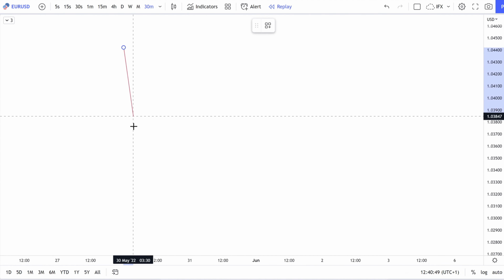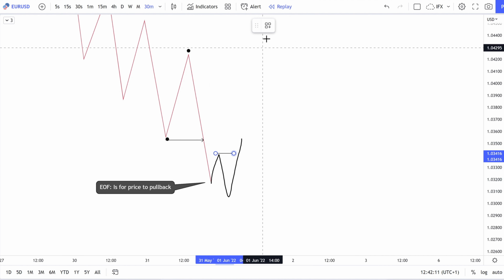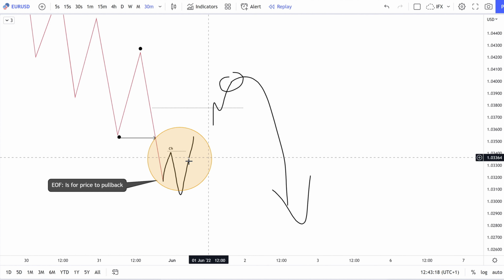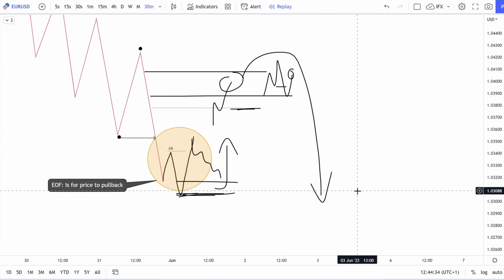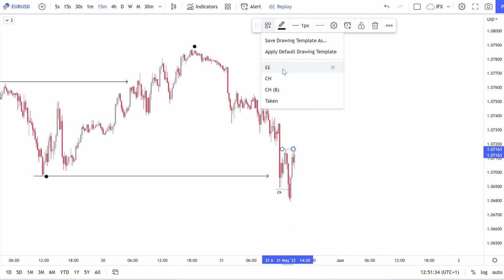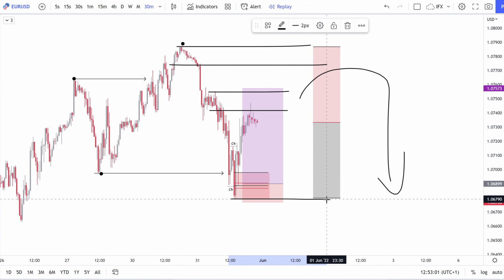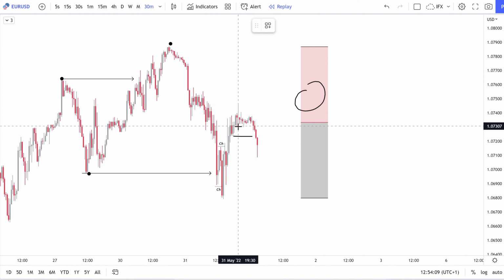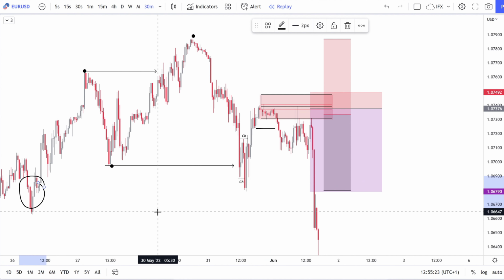Pro Trend & Counter Trend Strategy | Market Structure | SMC Concepts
Hello Family!

One thing we can do to improve our trading is to remain neutral and look to play both sides of the market.  In order to do this, it is very important to understand market structure.

Once you have a solid foundation with regards to market structure, then you should look to build on this by adding in supply & demand concepts along with liquidity concepts.

In this video, I go through a simple way in which you can look to play both sides of the market.  Once this foundation is built, you will be able to dive deeper into really understanding who is in control.  At the end of the day what we want to do is trade with the large financial institutions.

Like I mention in the video, use these concepts alongside other concepts such as Order Flow, Structure, Liquidity etc to build your overall story!